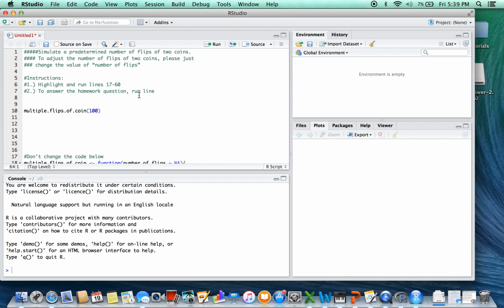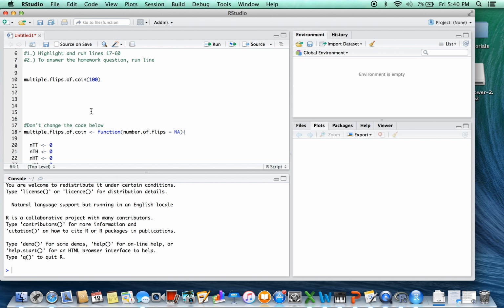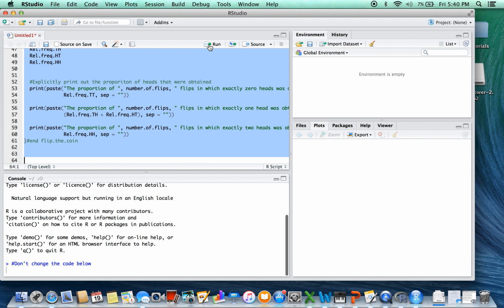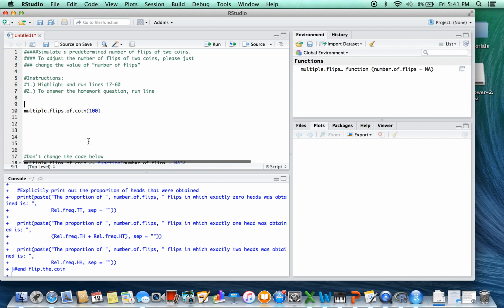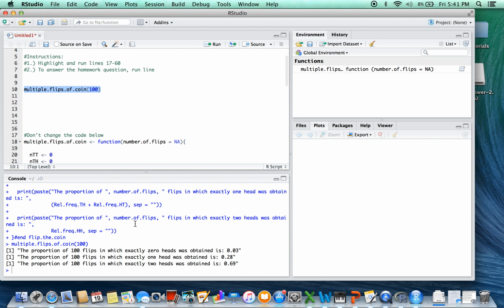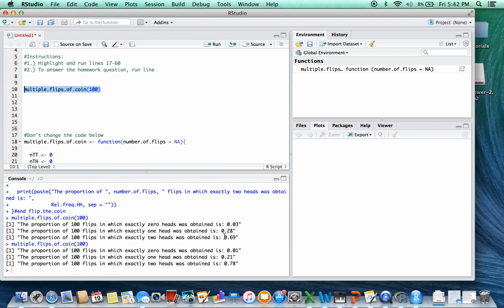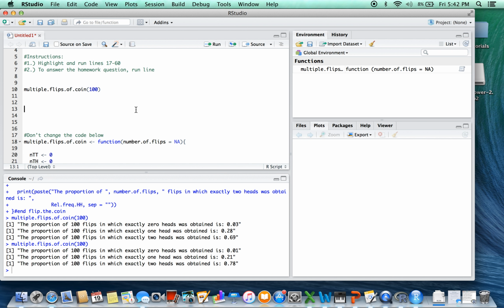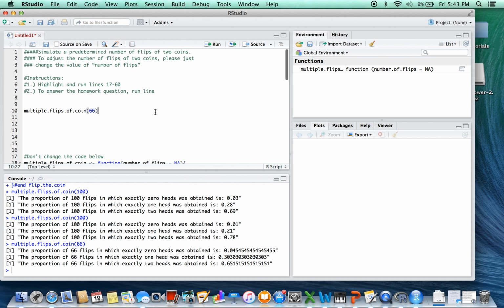R Tutorial - HW 1 - Coin Flip Simulator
This tutorial covers the code for the coin flip simulator that you will use to answer question in HW 1.